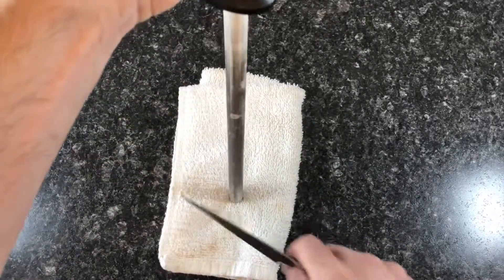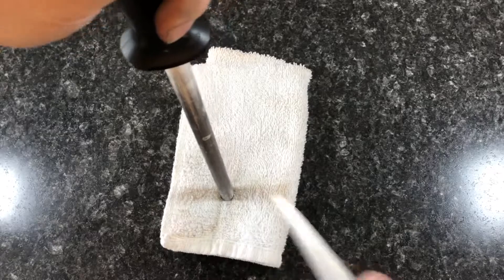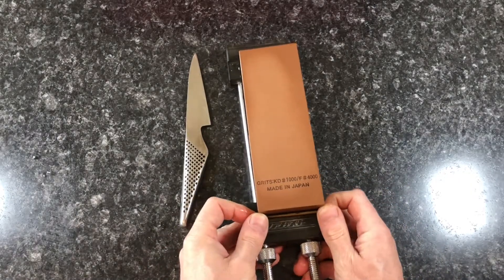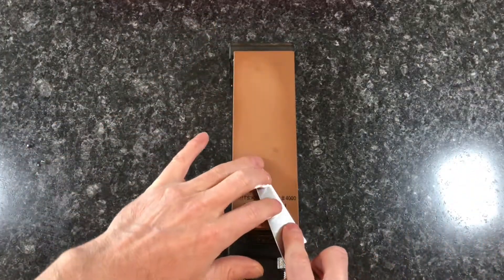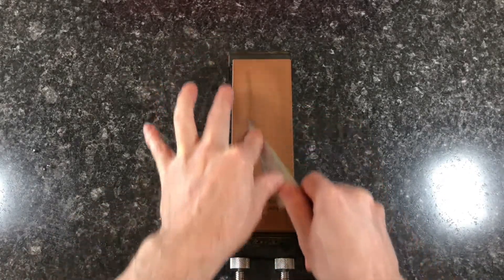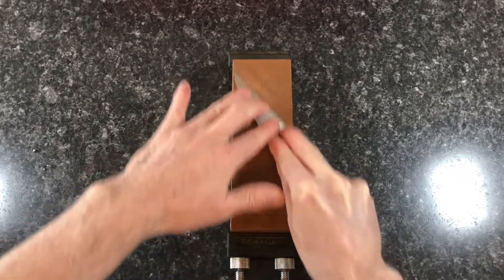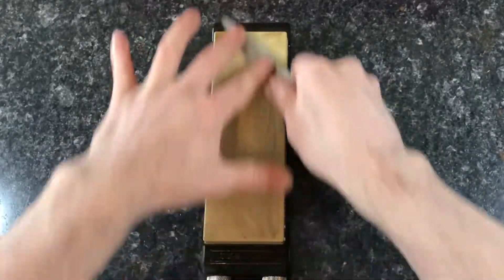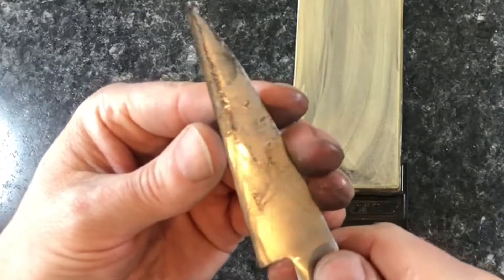How To Sharpen A Paring Knife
How to use water stones to sharpen a paring knife.